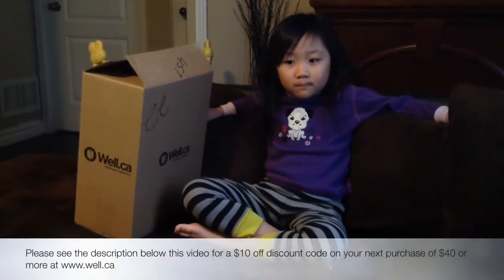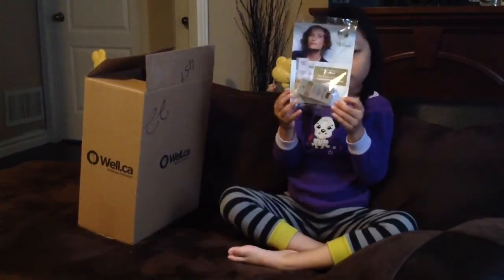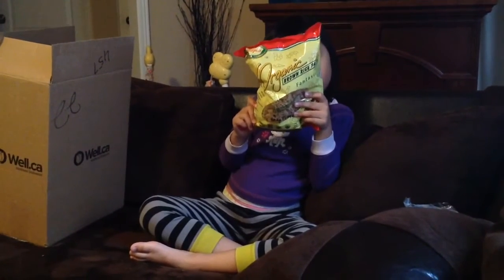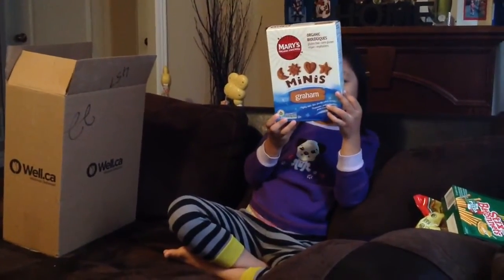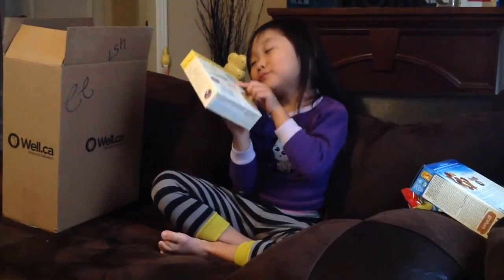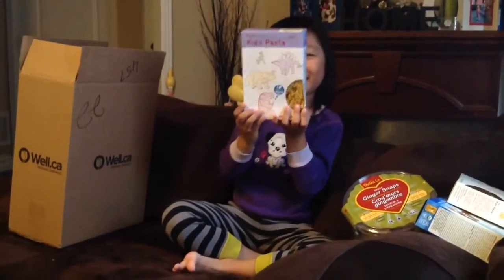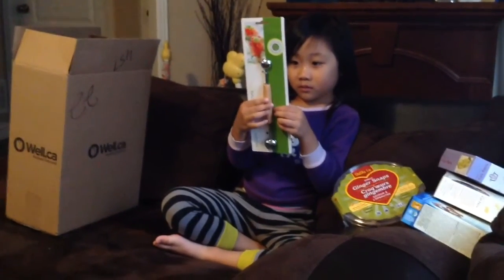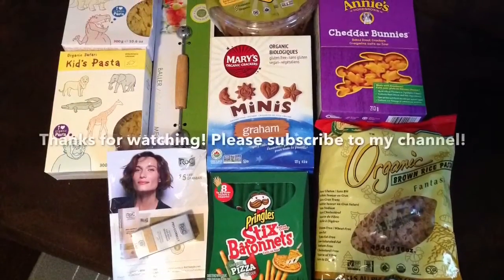Unboxing Organic Kids Food/Snacks from Well.ca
Use this unique code: f19e2dc496
To get $10 off of your $40 or more purchase
Code expires Nov 29, 2016
*** If popular, I can edit and add new codes for more $10 off savings after the above one expires.